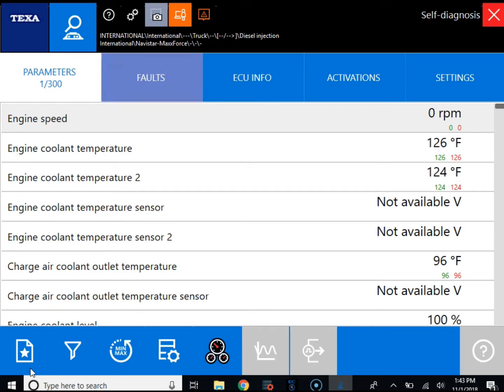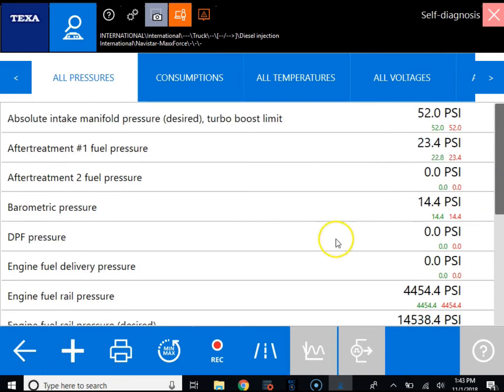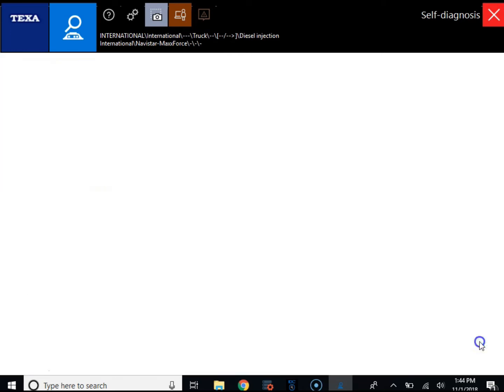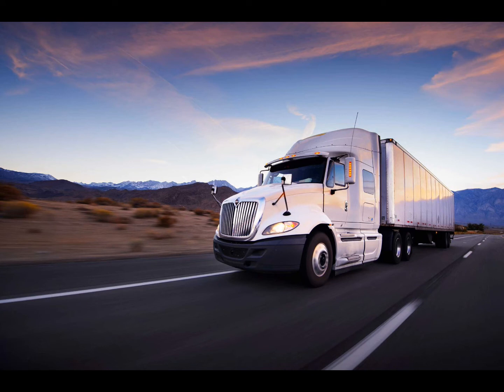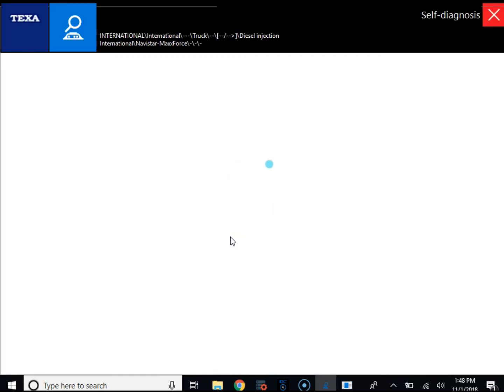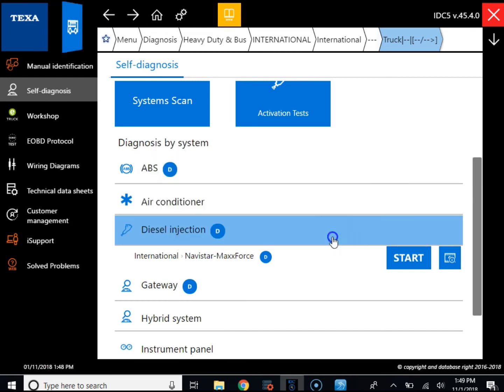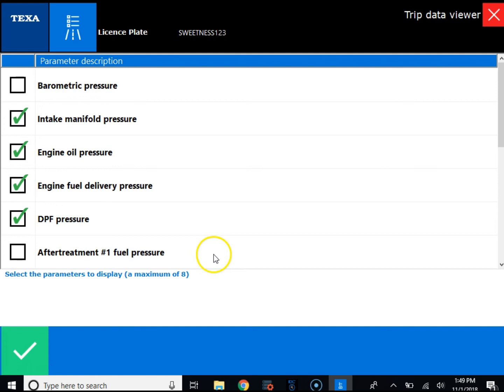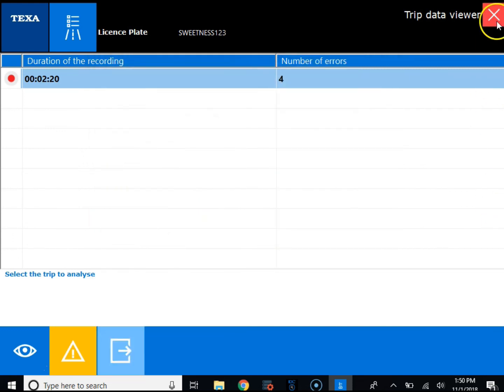Diesel Laptops TEXA Training - Dynamic Datalog Recording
The Diesel Laptops TEXA system can be configured to record certain parameters at certain thresholds, all without having to include a laptop in the vehicle during road tests. We explain everything you need to know about this.